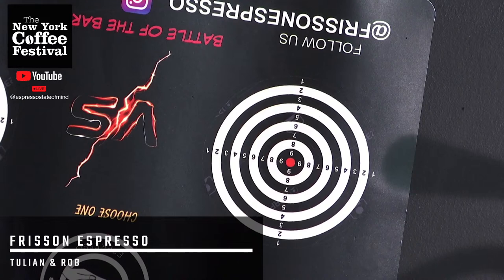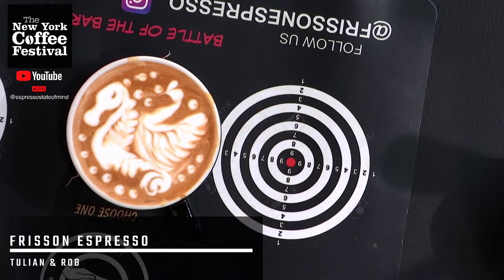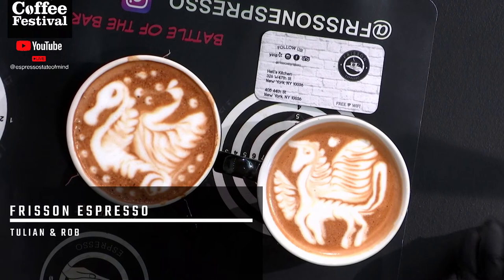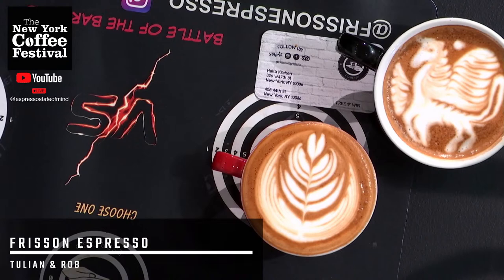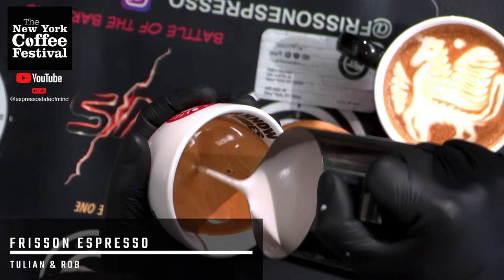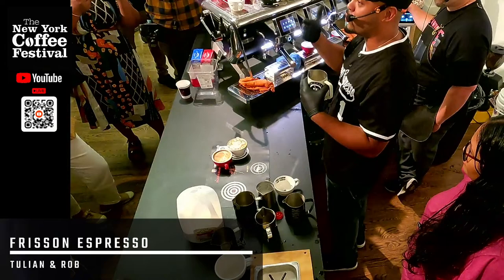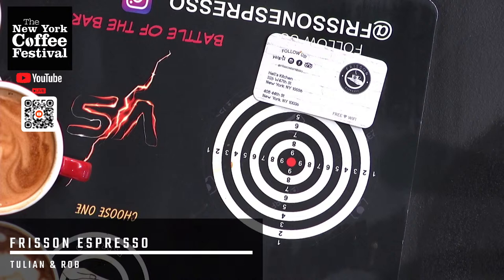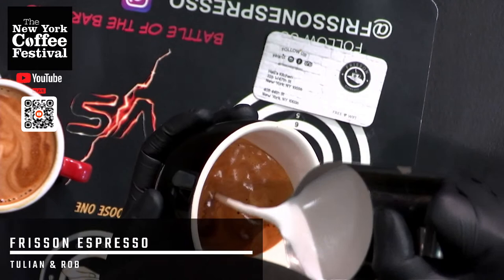Latte Art Live | New York Coffee Festival 2023 | Day 3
Join the pros as they walk through their favorite tips and tricks on creating latte art perfection! From hearts and rosettas to seahorses and swans, gather round and watch your favorite baristas pour magic right in front of your eyes!